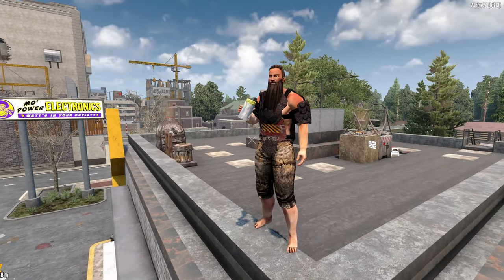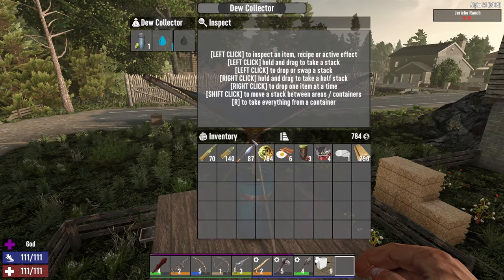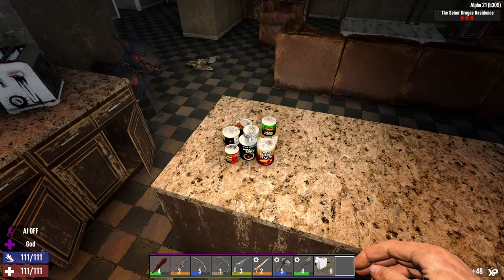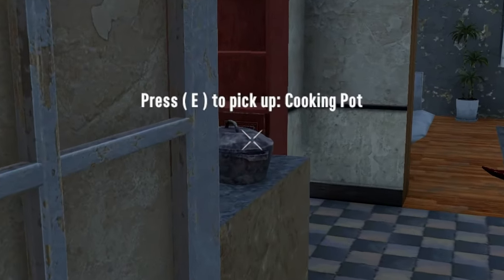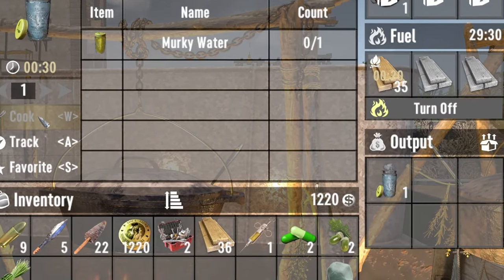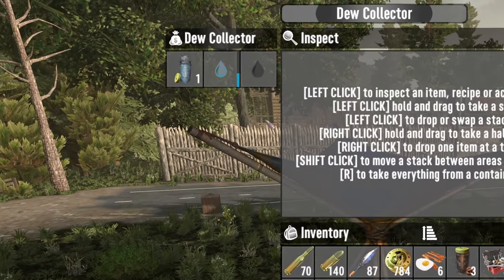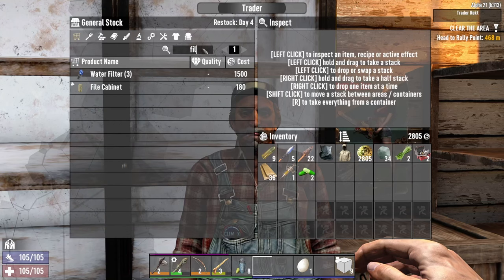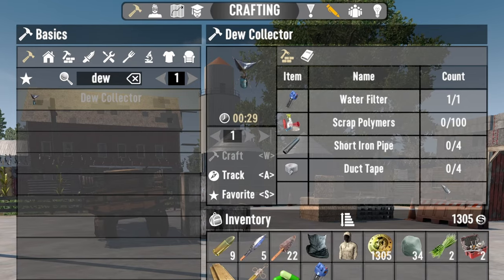Getting water is EASY in Alpha 21 (7 Days To Die)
Getting water is EASY in Alpha 21

Crafting the Dew Collector is not as difficult as you might think based on the leadup to the Alpha 21 release. Follow the simple tips in this short video and you'll be good for water for the entire game.